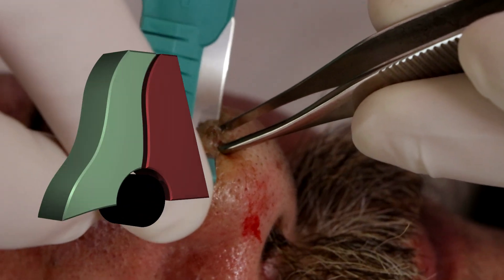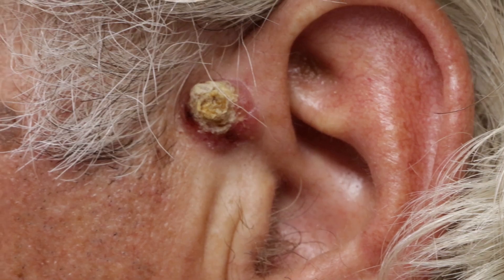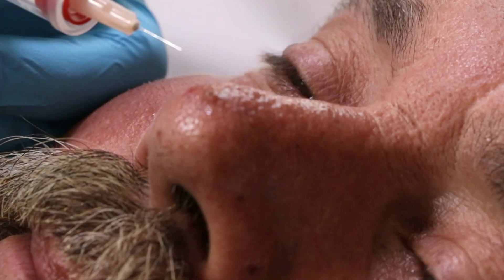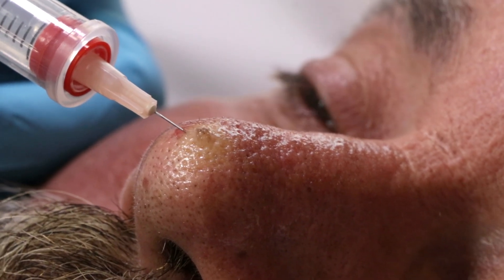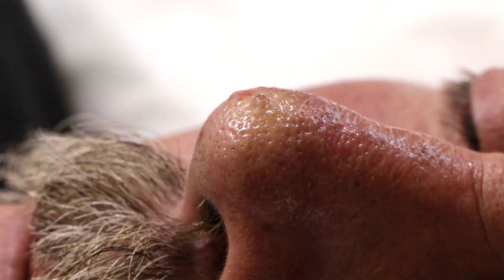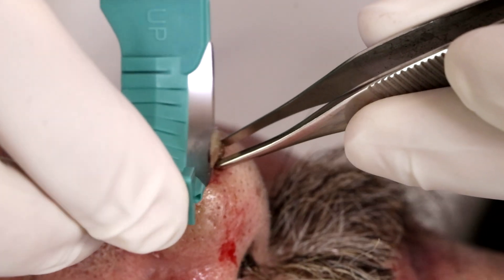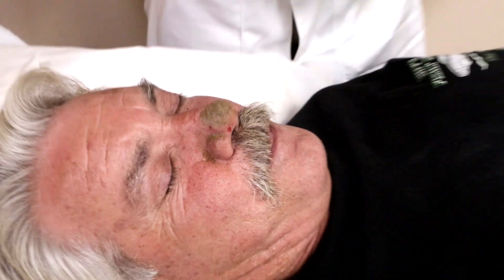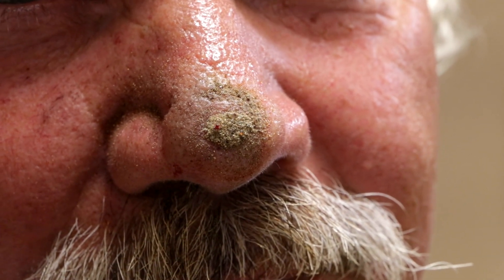Nose Shave Biopsy Results in a Brown Noser | Auburn Medical Group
This shave biopsy skin biopsy of a nose tip results in making our patient a literal brown noser.  The biopsy of the nose tip lesion is done to obtain a lesion for evaluation of possible diagnosis of cancer.  The lesion was benign.  The brown powder is a substance called Wound Seal which polymerizes (interconnects like a chain) when it comes in contact with the patient's wound, causing a barrier to cover the wound like a natural scab would.  The advantage is that it occurs immediately instead of taking hours.  This lowers risk of bleeding and infection in the healing of the wound.  We will post another video of the biopsy of the lesion on the side of the face.

BooBoo Kitty
Lindsay Graff
LeeAnn Vaughan
Petra Rosenberg
Amanda Beck
John P. Baugh
Lisa Canfield
Sharon Calvert

Mailing address:
Auburn Medical Group YouTube Channel
3280 Professional Drive